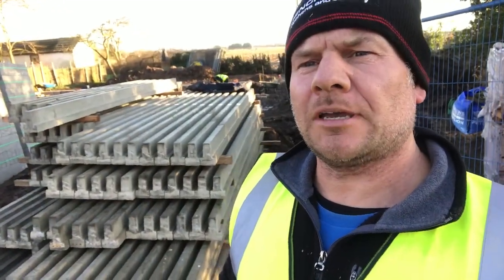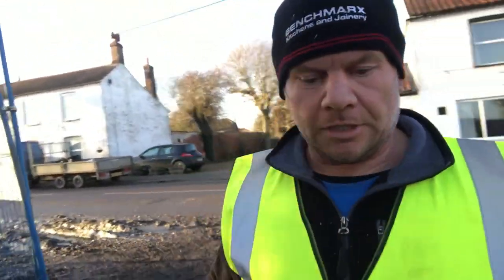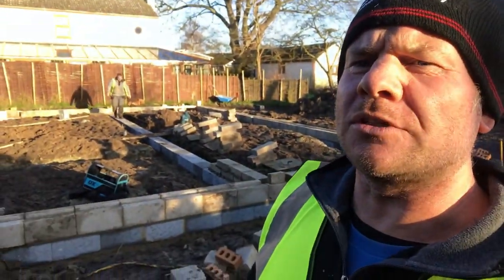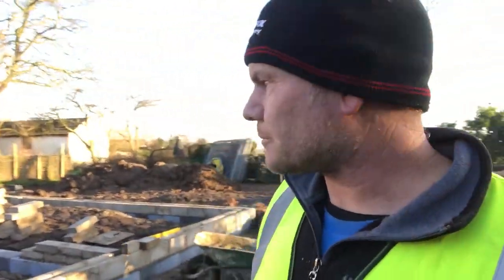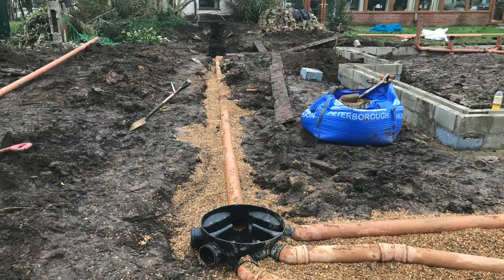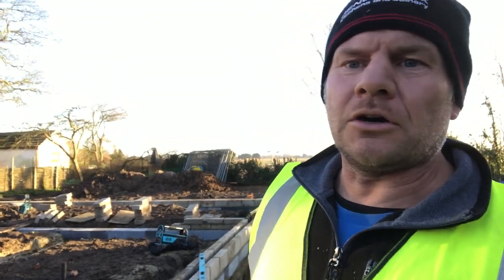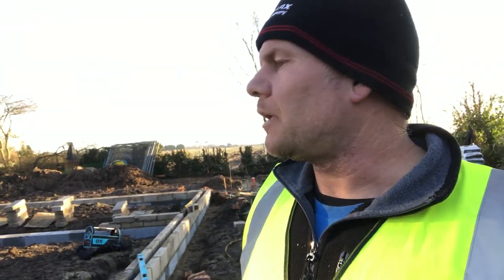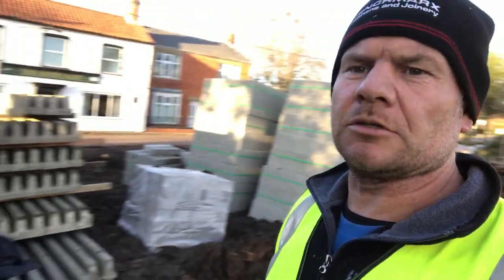INSTALLING THE BLOCK AND BEAM FLOOR ON ONE OF OUR NEW BUILD DEVELOPMENT SITES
This week we've been laying the block work in the foundations and installing the block and beam floor.  This is always a good stage to get to in a build as the rest of the work is predictable on time and costs.

We also gave a young lad the opportunity to lay some bricks and blocks on site for the first time as he's only laid in college, he did a great job.

Let me know if you have any questions about the block and beam floor in the comments and I'll get back to you

If you want to learn how to become a property developer then check out our live events or online courses